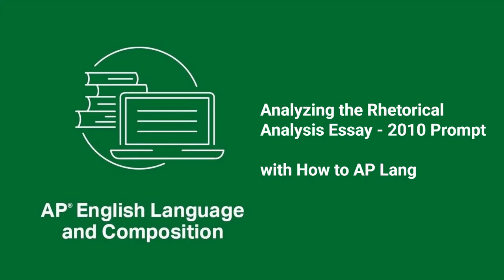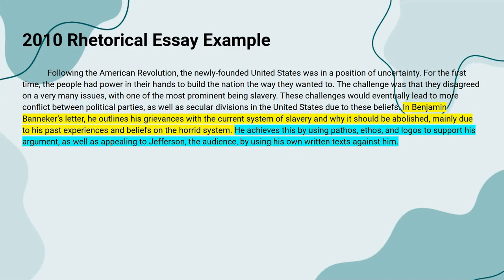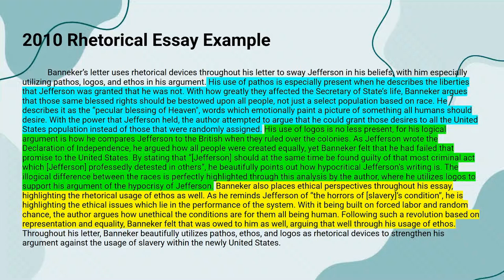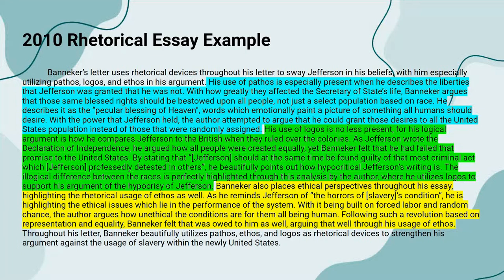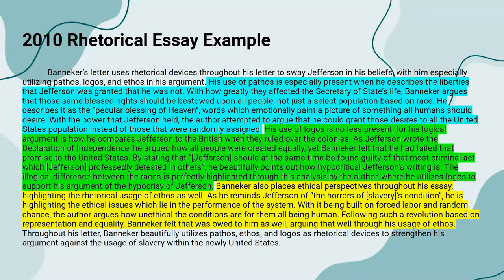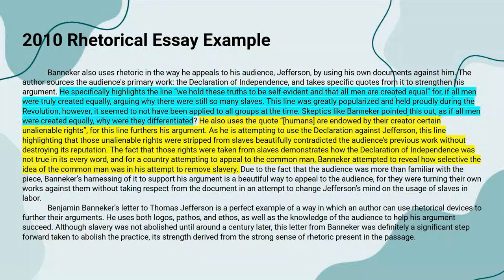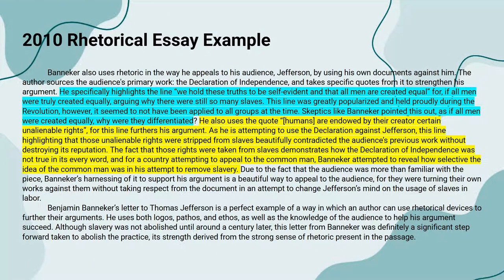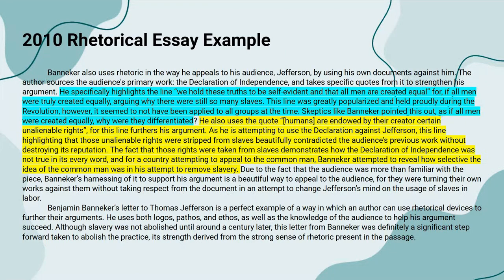Diving into the Rhetorical Analysis Essay (2010 Prompt) - How to AP Lang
Breaking down my own personal example of what your response could look like for the 2010 rhetorical analysis essay on the AP English Language and Composition Essay. This was around a four out of six and my first ever AP level essay, so it shows a good starting point for many students in October and where they could grow from.